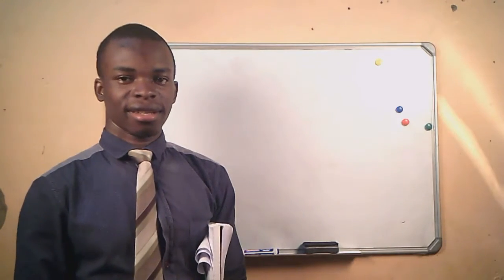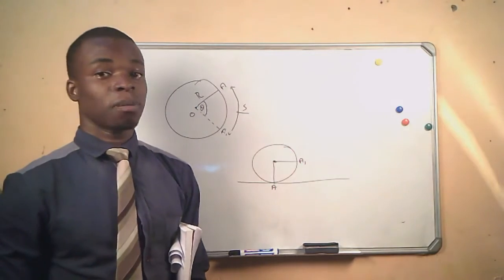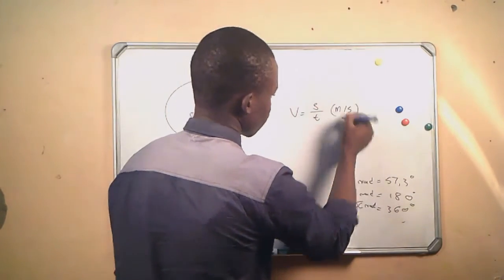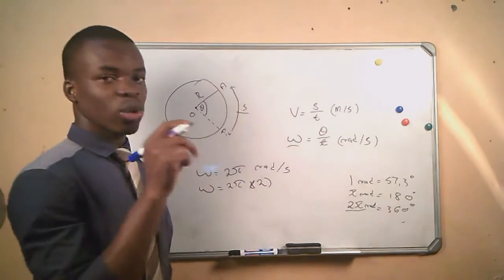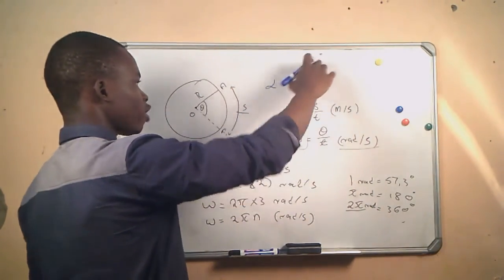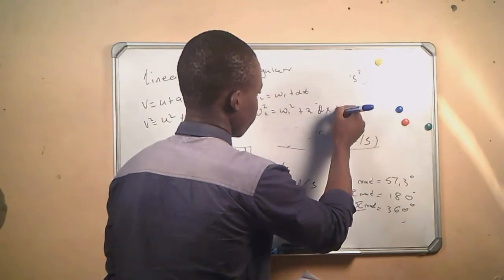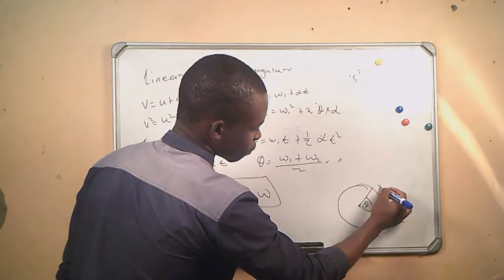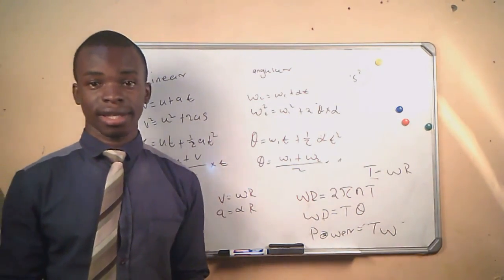ANGULAR MOTION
IN THIS VIDEO ARE LOOKING AT ANGULAR MOTION